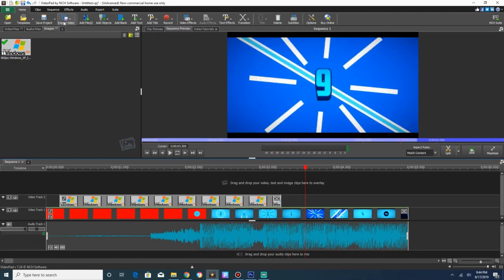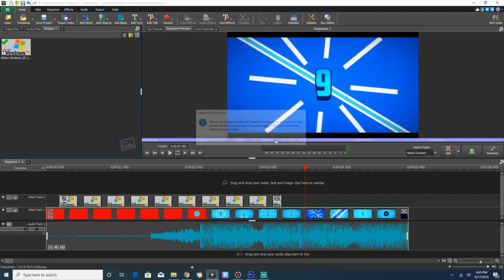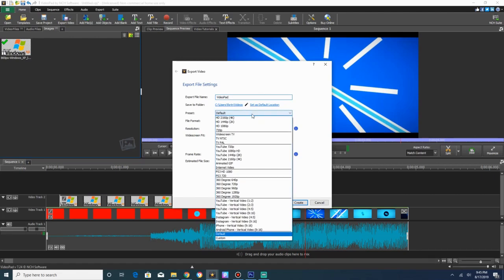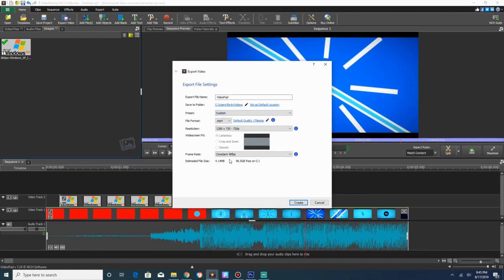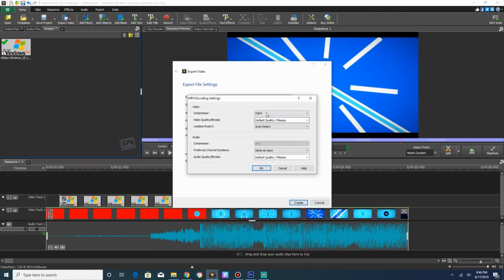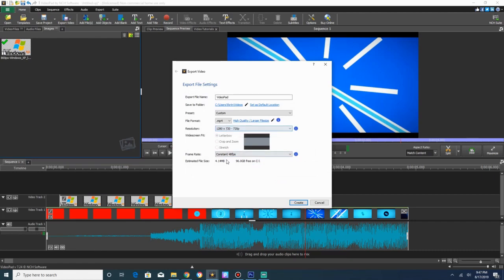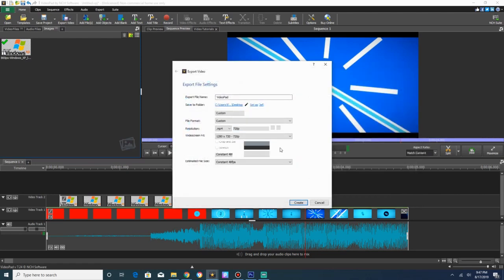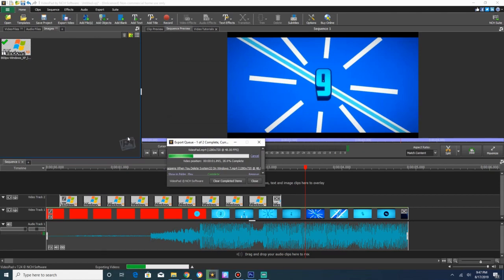How To Add Files And Export Your Video- VideoPad Tutorials #1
download VideoPad